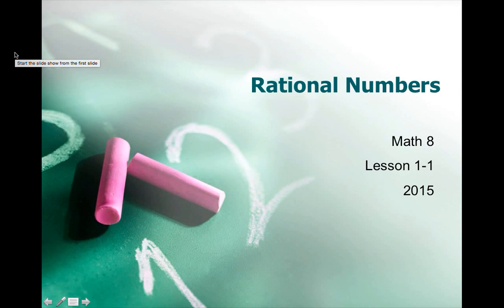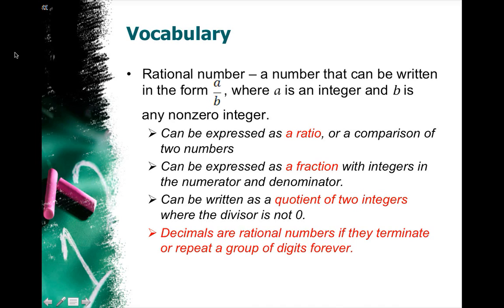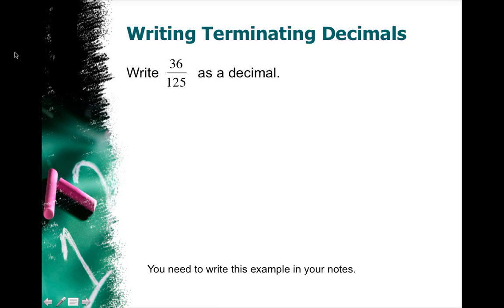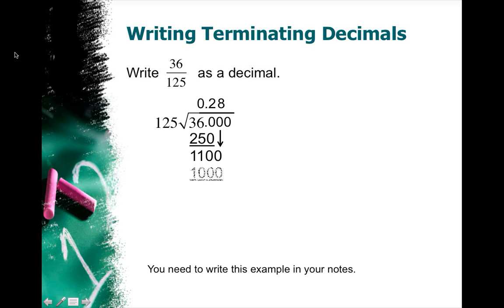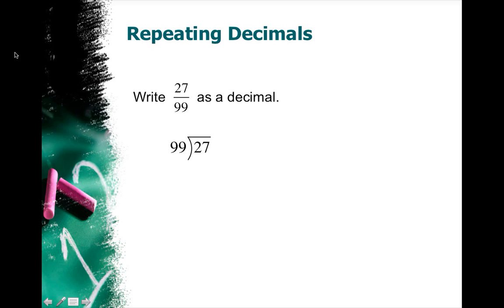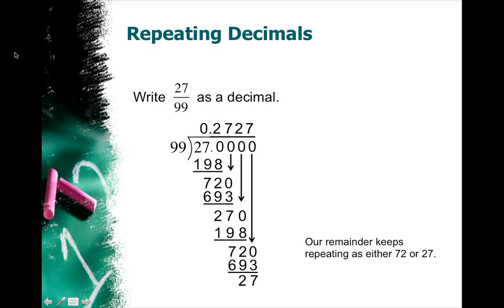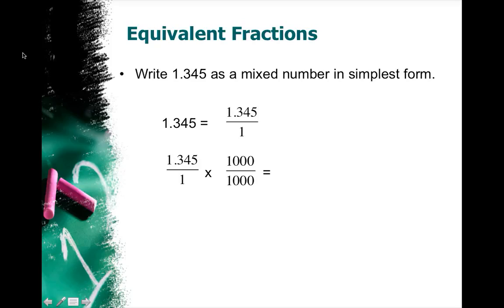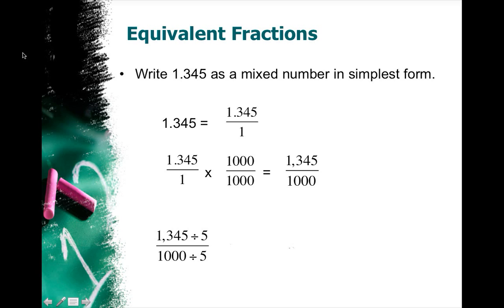Rational Numbers Cornell Notes